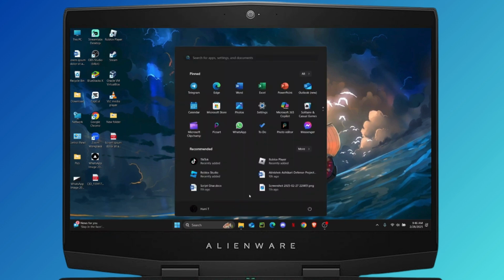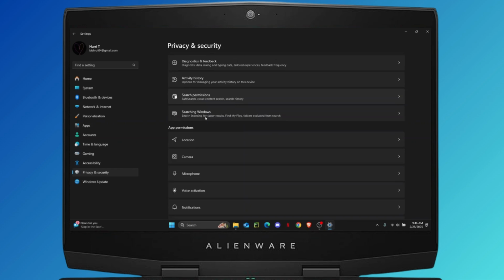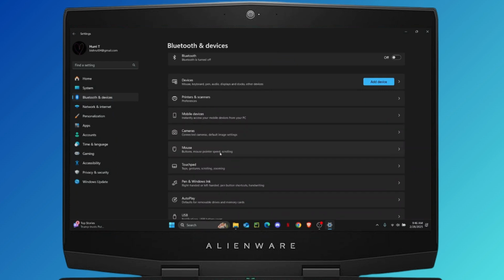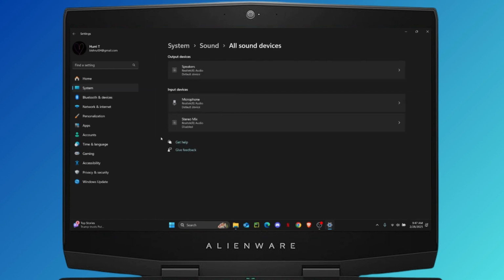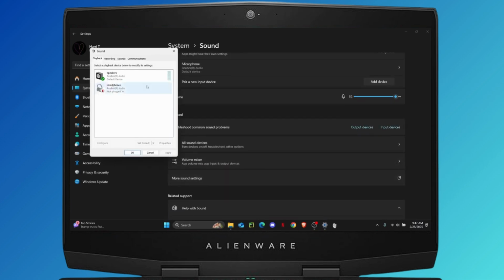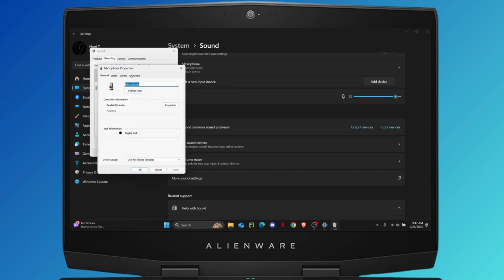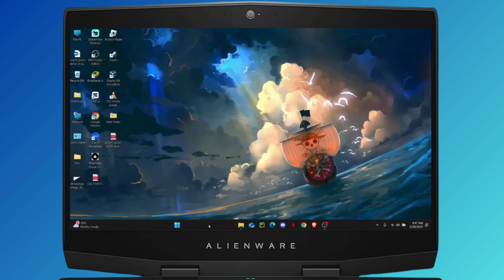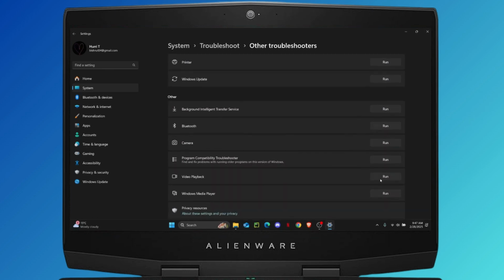How to Fix Microphone Not Working on Windows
Learn how to fix a microphone not working on Windows in this detailed step-by-step guide. Whether you're using Windows 10 or 11, we'll walk you through troubleshooting and resolving mic issues for a seamless audio experience.

In this video, you'll discover how to fix microphone problems on Windows 10 and 11. We'll cover solutions for headset mics not working, troubleshooting common microphone issues, and optimizing audio settings.

Timestamps:
0:00 Introduction
0:30 Step 1: Checking Hardware Connections
1:00 Step 2: Adjusting Windows Microphone Settings
1:45 Step 3: Testing and Troubleshooting Your Microphone